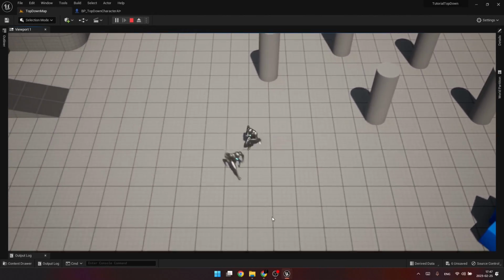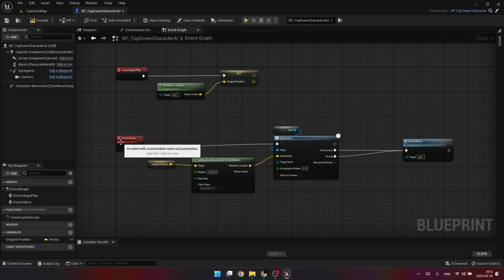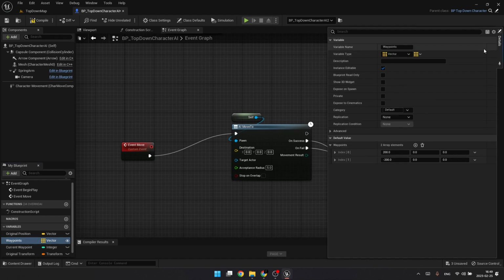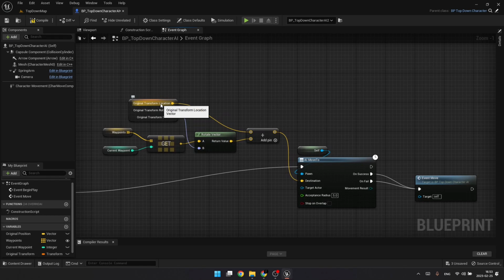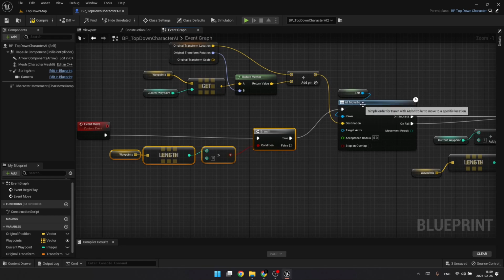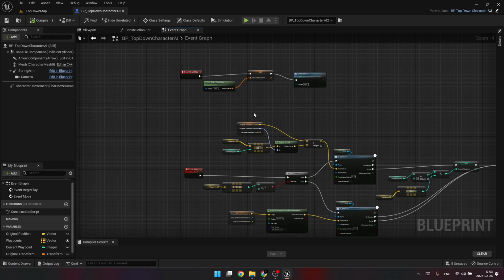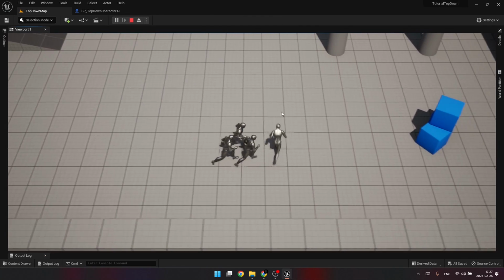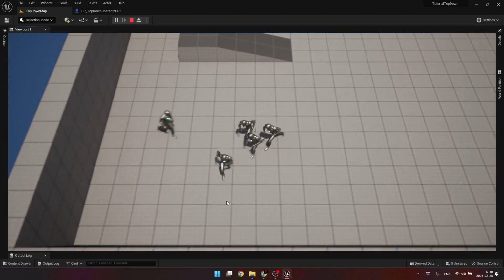UE tutorial - 3 basic types of character AI movement using Unreal Engine 5 blueprints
If you want to breath some AI life into non player characters of the game you are developing this tutorial should help you to do so. It covers 3 basic types of character artificial intelligence movement: random movement within an area, movement along a path (by waypoints) and following main character. Even better it does not require any coding skills as only Unreal Engine blueprints are used.

00:00 - 3 types of movement we are going to implement
00:33 - initial setup
01:28 - random movement within a circle
02:40 - movement by waypoints
07:18 - different ways to use the implemented logic
08:27 - following main character
11:27 - demonstration of a final result